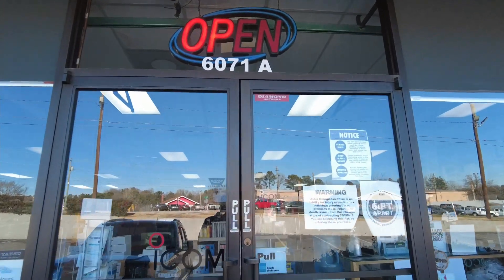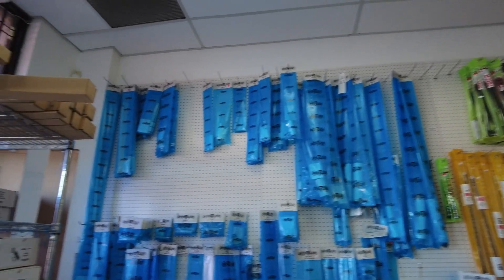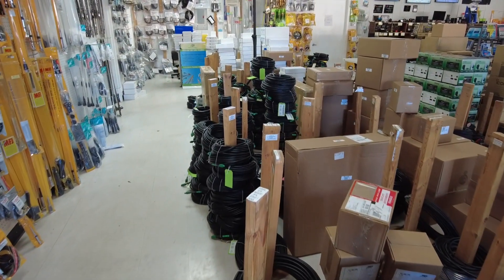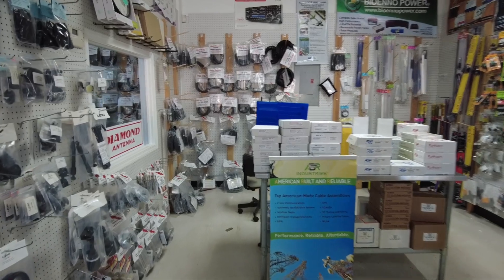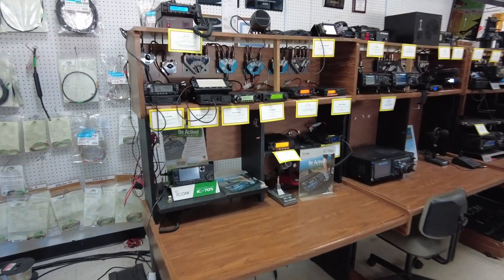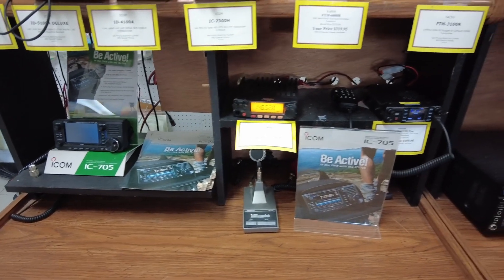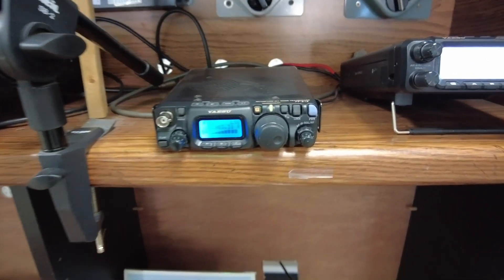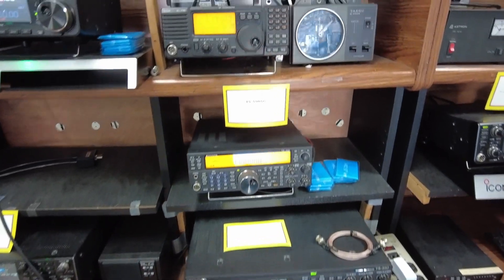Where's KM4ACK??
My First Experience at a Ham Radio Outlet